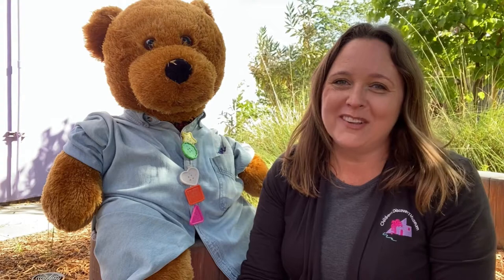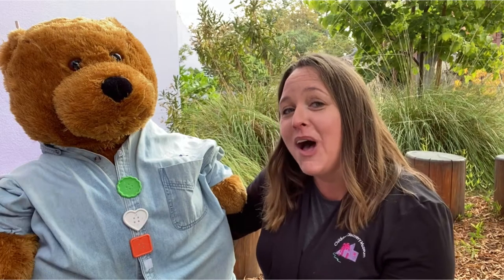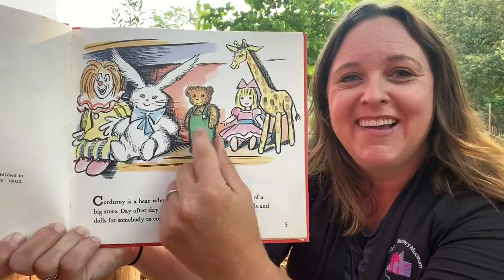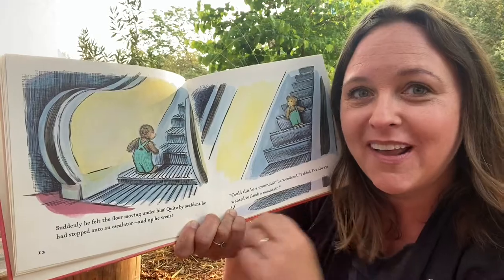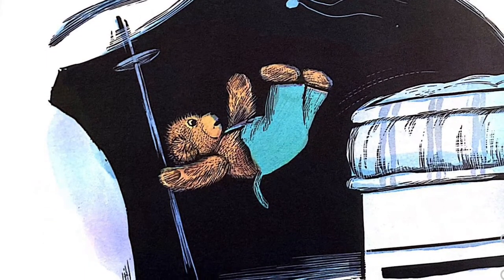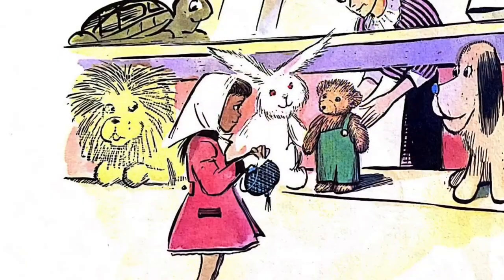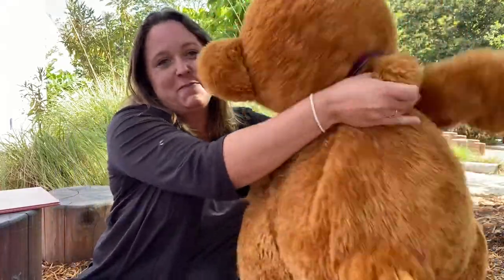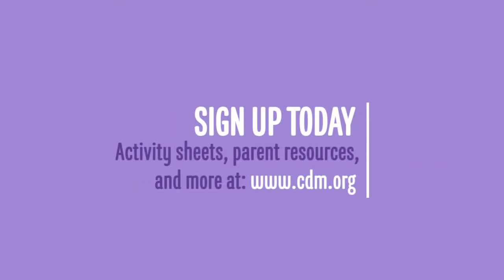Storytime: Corduroy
By: Don Freeman

Corduroy is a little bear in a department store just looking for a family. When little Lisa visits the store with her mother, she wants to get him, but he's missing a button and mama doesn't want to spend the money. Will Corduroy find his missing button and find his way to a forever family?

Storytime is supported, in part, by the David and Lucile Packard Foundation and SVCreates.